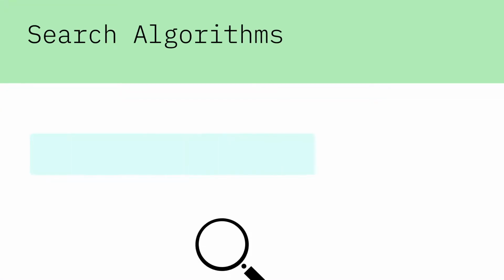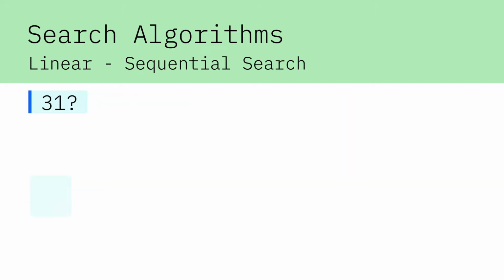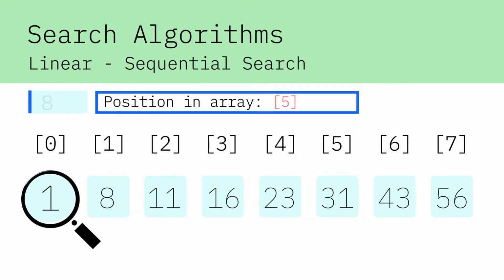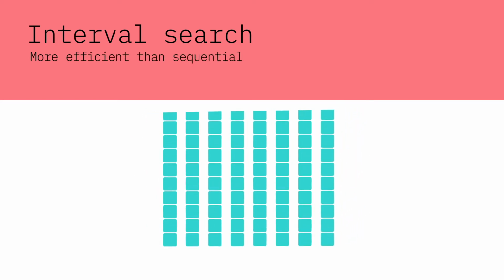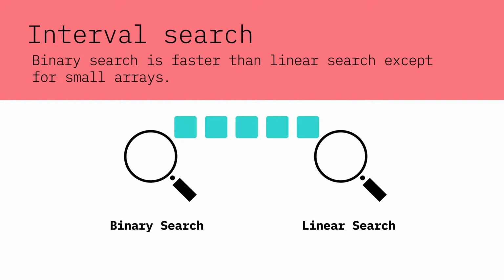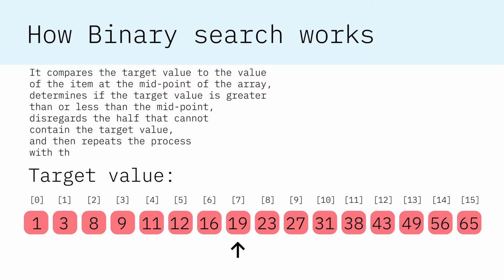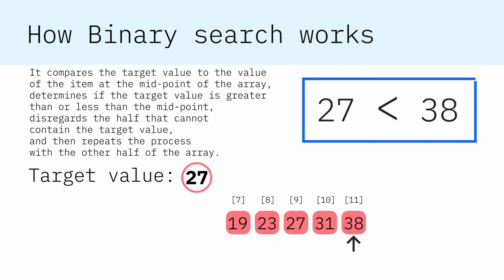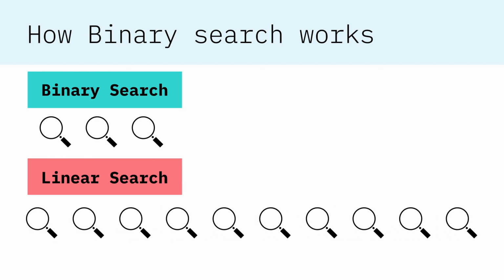NAS Foundations of AI Searching Algorithms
NASSCOM Foundations of AI Searching Algorithms